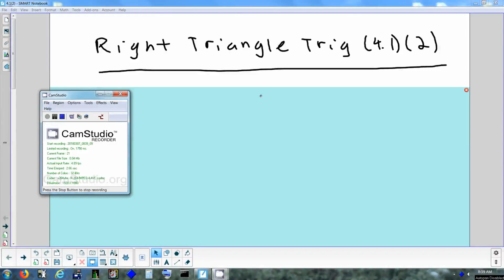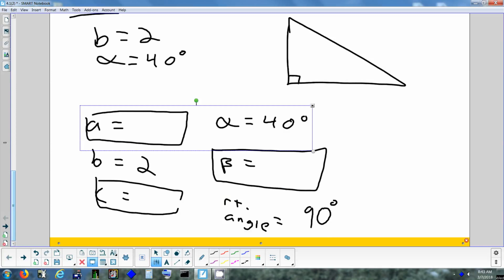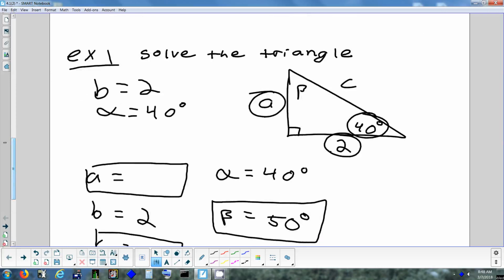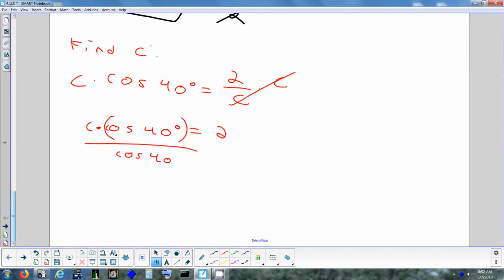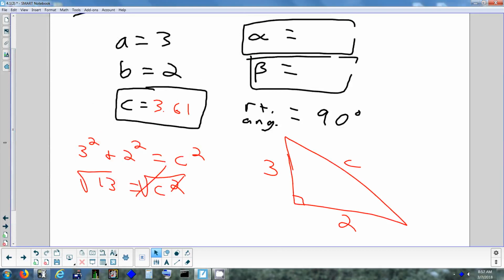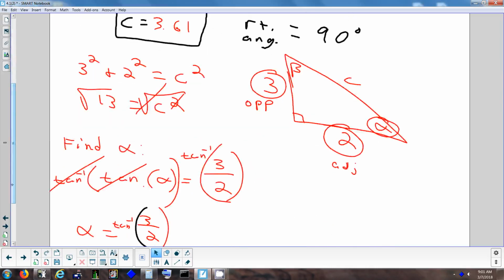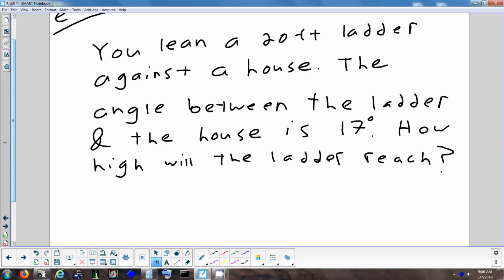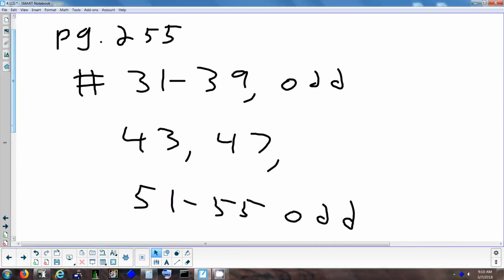4.1(2) Right Triangle Trig 3-7-18